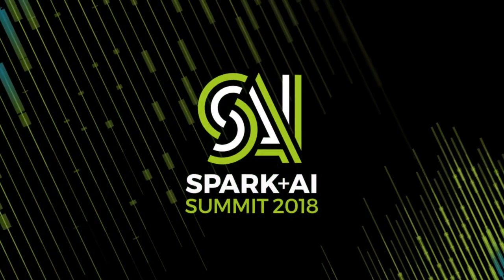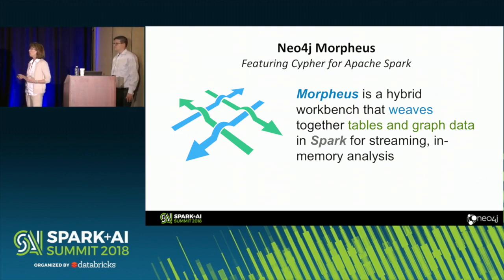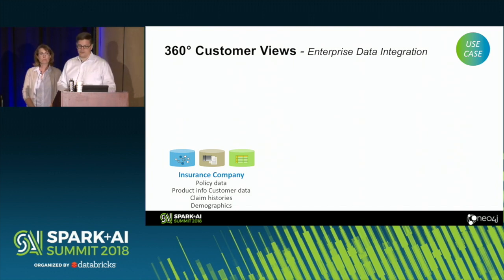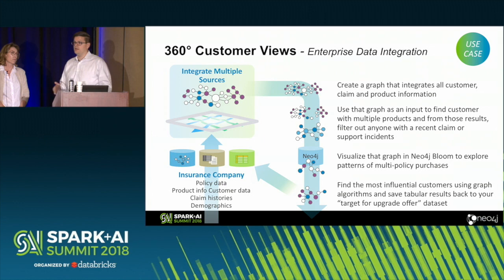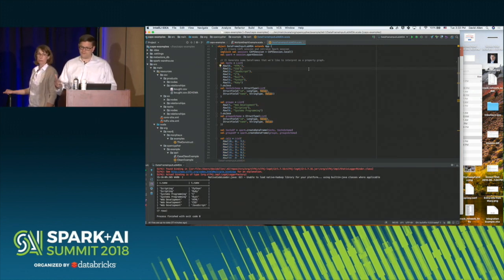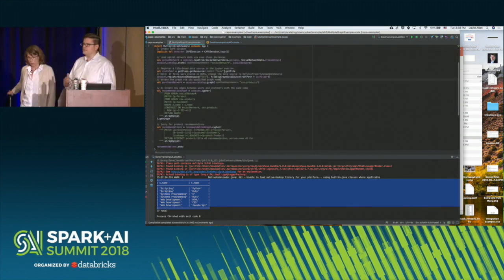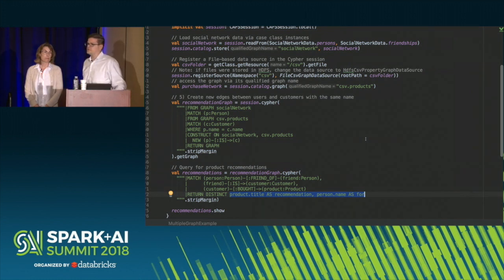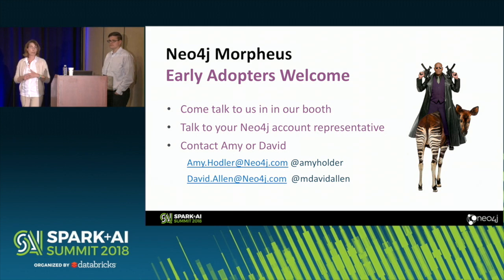Weave Together Graph and Relational Data in Apache Spark (David Allen and Amy E. Hodler)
David is a deeply technical generalist with experience in managing teams and driving towards complex goals.

Amy manages the Neo4j graph analytics programs and marketing. She loves seeing how our ecosystem uses graph analytics to reveal structures within real-world networks and infer dynamic behavior.

Join us for an overview of the new graph-based data integration and graph analytical query workloads in Spark across many different sources, such as Neo4j, SQL databases or HDFS. You’ll see how analysts can lift graph structures out of many disparate formats and systems, unify it all into a single graph layer, and query an organization’s hypergraph with Cypher run on top of Spark. We’ll show you how recent changes to support multiple graphs in the Cypher language unlock new data integration potential for all Spark developers. Attend this session to learn about the impact of graphs in Big Data applications and use cases for graph data integration. We’ll also provide a short demo of how this new product works and how you can get started!